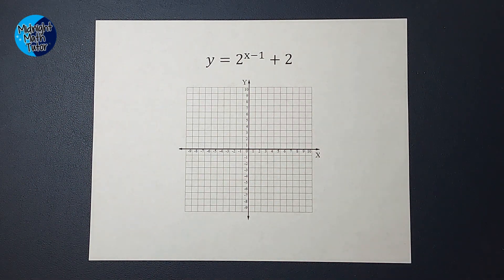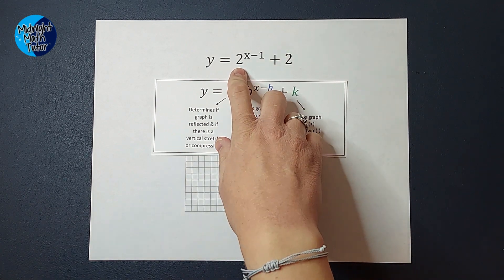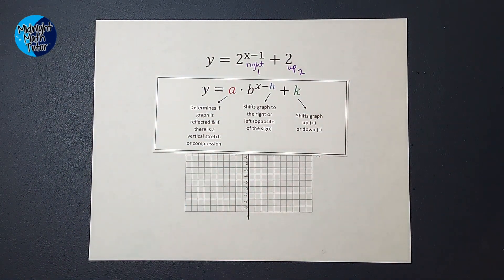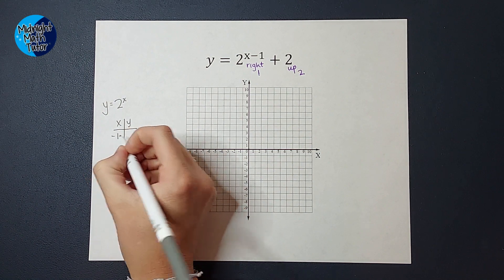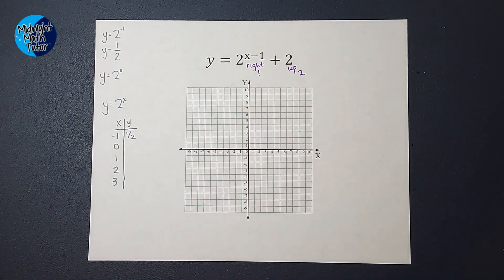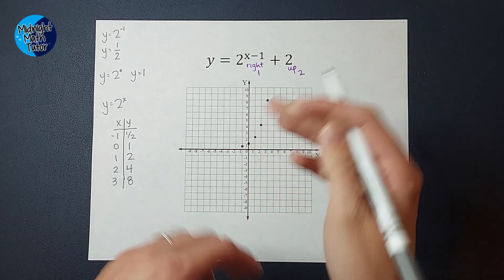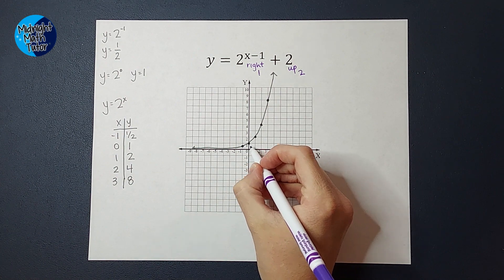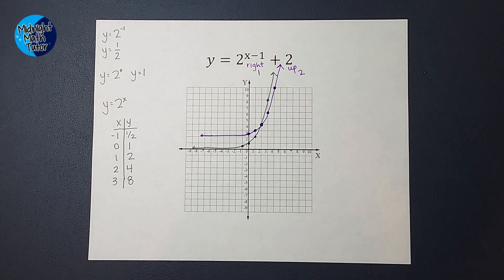Quick Explanation on How to Graph an Exponential Equation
Watch this video to see how to graph an exponential equation. We'll start by graphing the parent graph and learn how to adjust it to fit the equation we are graphing.